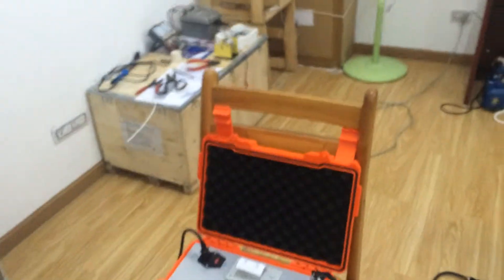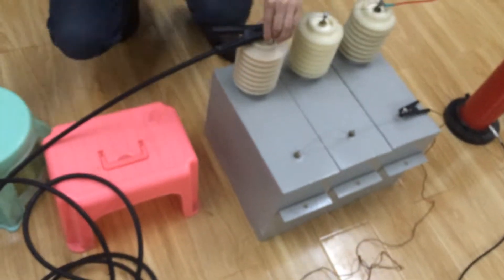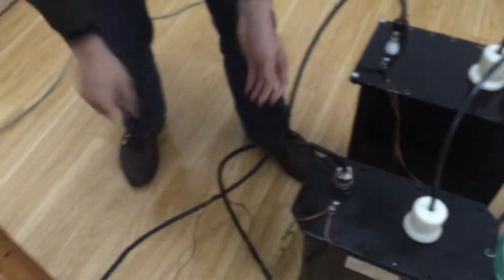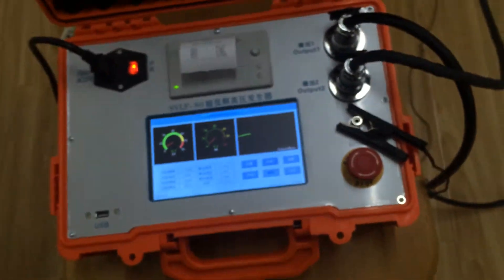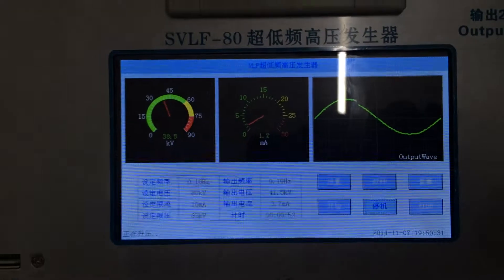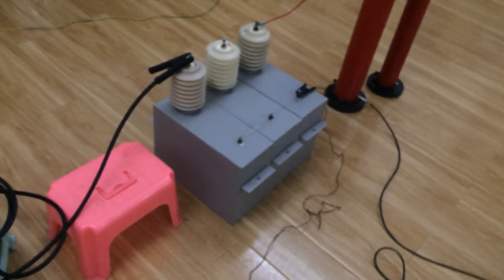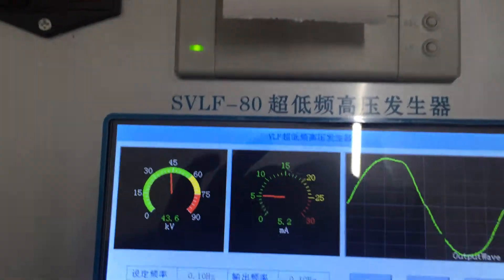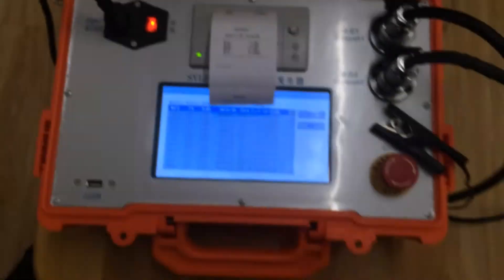VLF Test Equipment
VLF High voltage test equipment